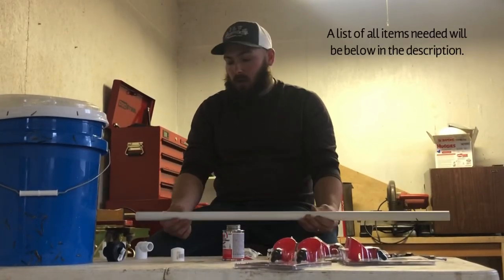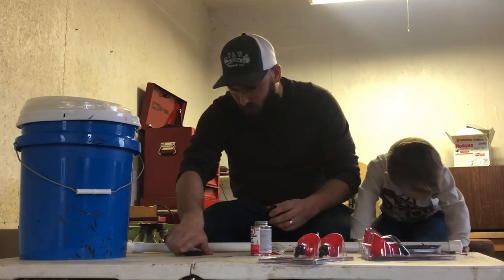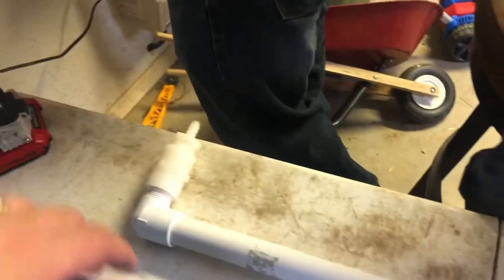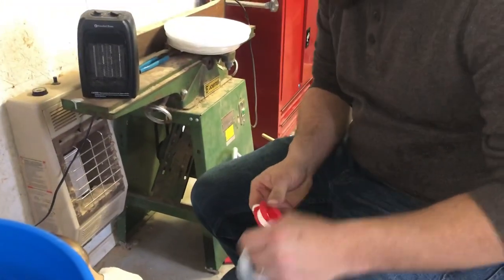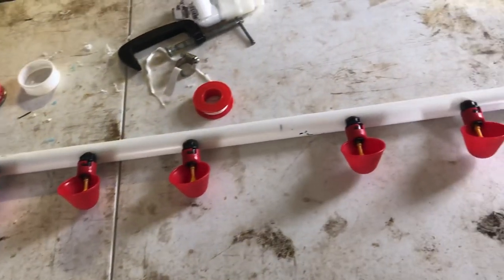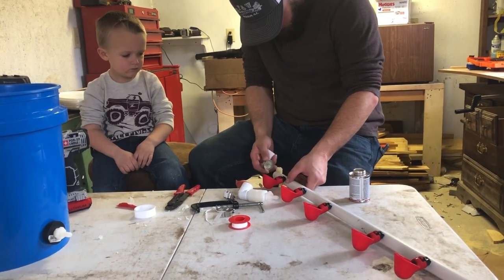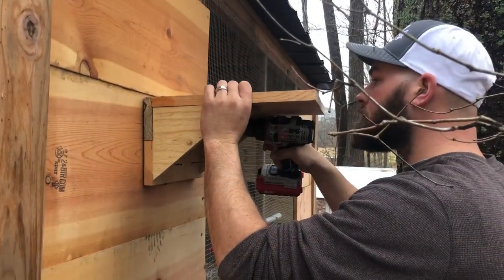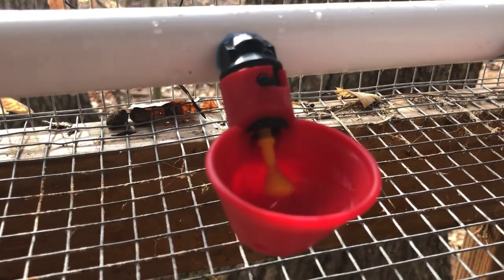AUTOMATIC POULTRY WATERER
We’re making an automatic water for our quail coop.

Items needed
5 gallon bucket with lid
3/4” end cap
3/4” PVC pipe
3/4” elbow threaded on one end
3/4” female coupling
3/4” to 3/8” hose barb
Tank bung
1/2” to 3/8” barb
Poultry cups or nipples